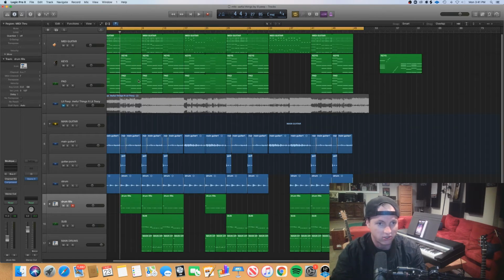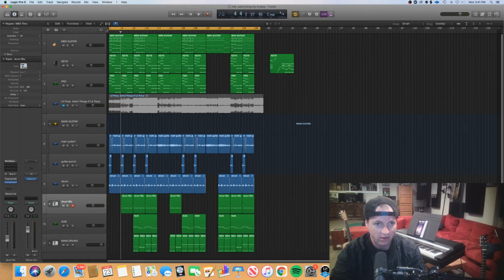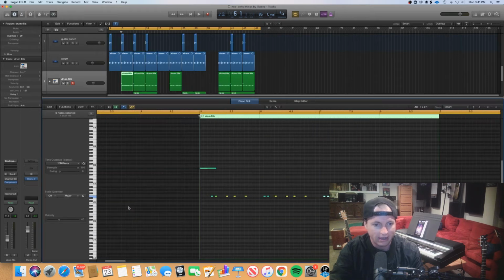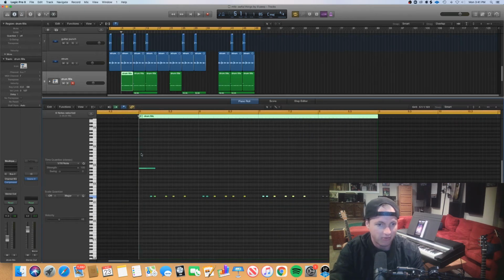"Awful Things" ft. Lil Tracy - Lil Peep | Music Theory Breakdown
Another Music Theory Breakdown for you guys and this time we are visiting a track from Lil' Peep featuring Lil' Tracy. As you know I like to switch up genres from time to time to show you how music theory is EVERYWHERE in the industry and this is no exception. I know you guys will like this one.

Come hang on my discord server!

Questions?